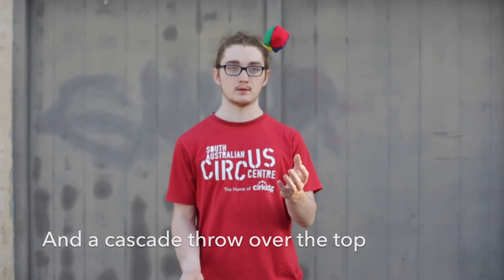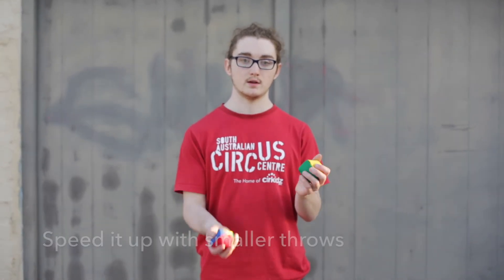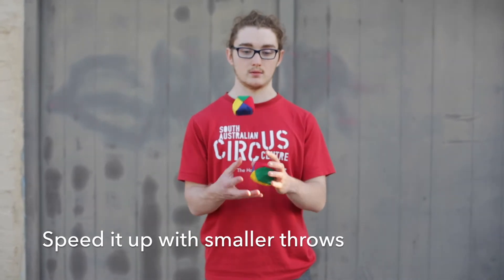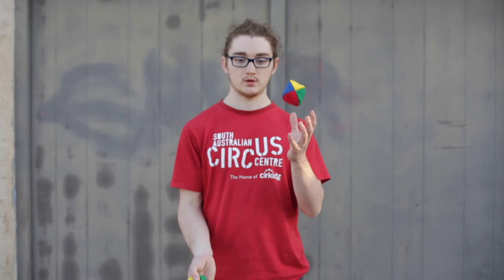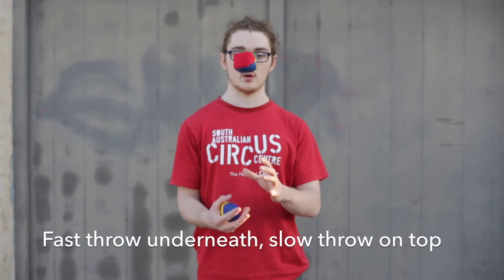Day 26 | 30 Days of Juggling - ZIP & CASCADE COMBO